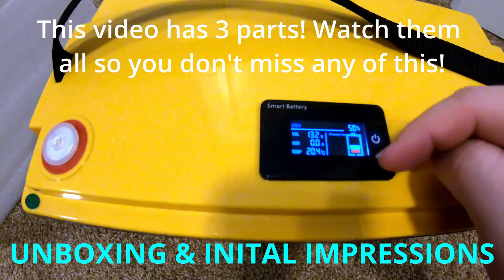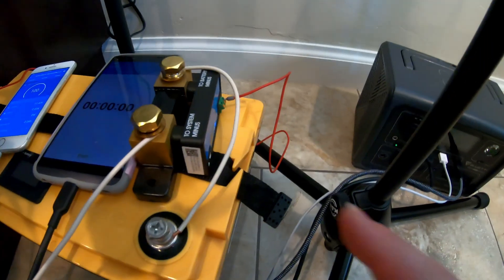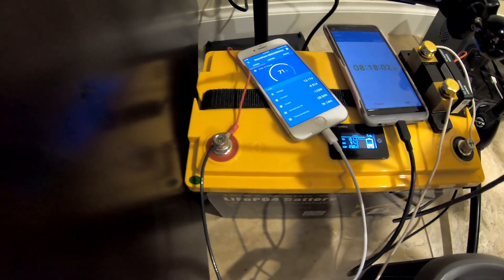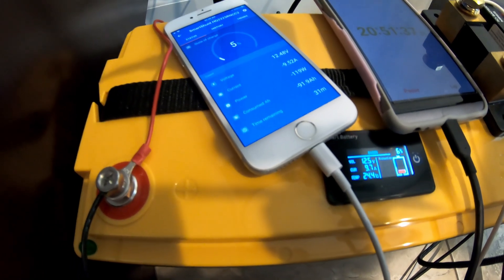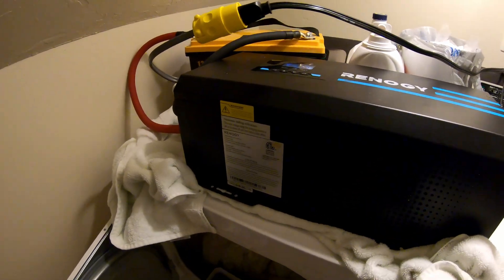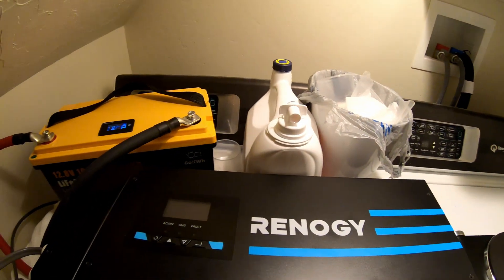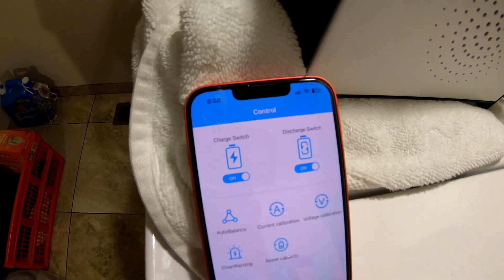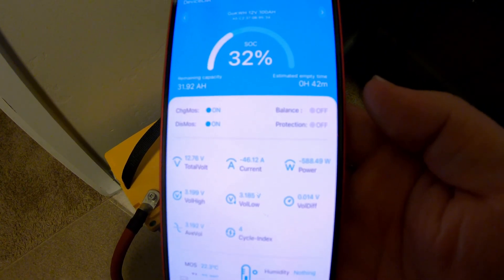How Long Will a 12V LiFePO4 Battery Run a Fridge, Furnace, Clothes Washer, Heat Pump & More! Part 3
Check out my "12V Battery Testing Results & Rankings for Home Backup" spreadsheet where we compare all the 12V batteries I have tested and rank them for what they do best

Buckle up for an electrifying journey as we push the boundaries of portable power with a comprehensive test of the GoKWH 12V 100AH LiFePO4 battery. In this video, we're subjecting this battery to the ultimate challenge – how long can it sustain a variety of household appliances and tech essentials?
Fridge: Will it keep the cool going?
Gas Furnace: Can it weather the winter chill?
Washer and Dryer: Will laundry day be a breeze?
Microwave: Can it handle quick culinary feats?
Electric Hot Plate: Cooking up a storm!
Vacuum: Sucking up the dirt!
Mini-Split Heat Pump: Staying cozy year-round!
Gaming/Workstation PC: Fueling the tech hub!
Join us as we meticulously measure and monitor the battery's performance under each load, providing you with real-world insights into its capabilities. Will it go the distance? There's only one way to find out!
To make your viewing experience even better, we've included timestamps for each appliance test. Feel free to skip to the sections that interest you the most or watch the battery in action from start to finish!

Chapters:
0:00 Intro
0:50 Fridge Runtime Test
5:08 Mini-Split Haet Pump Test
7:01 Microwave Test
8:55 Gas Furnace Test
11:23 Clothes Washer & Dryer Test
13:45 Electric Hot Plate Test
14:27 Household Vacuum Test
15:34 Gaming/Workstation PC Test
16:42 Final Thoughts